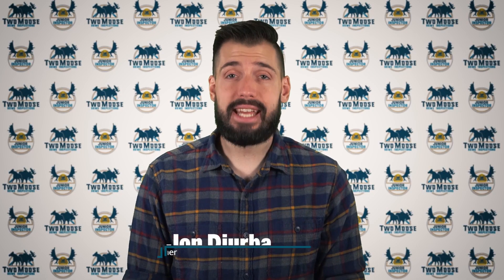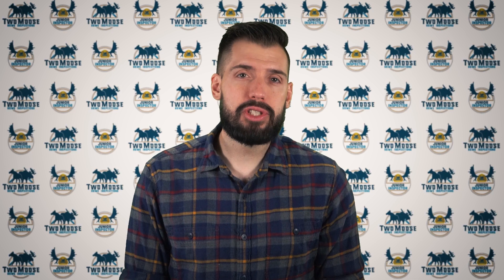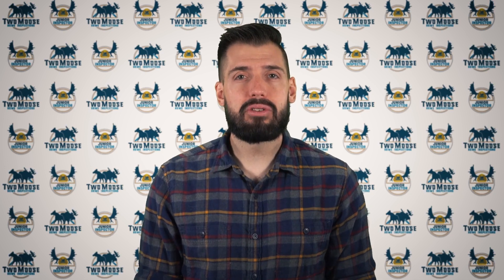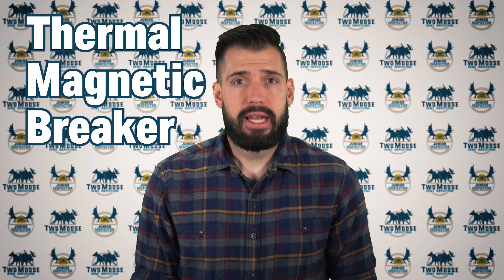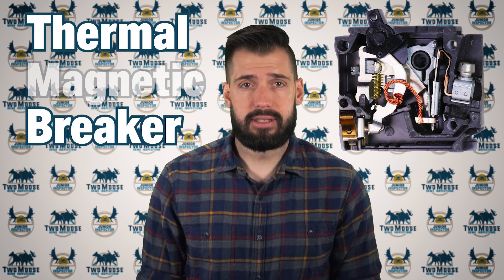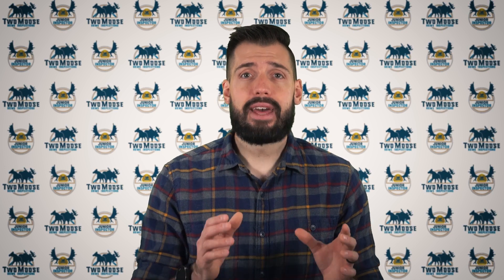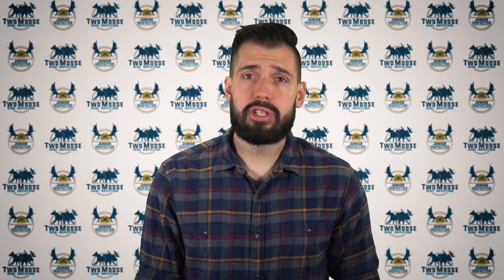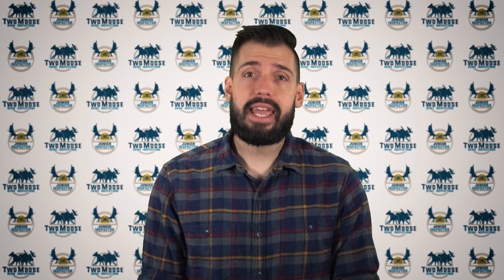Service Panel (3 of 6) - About Circuit Breakers and How a Breaker Works on the Inside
There is a lot to know about circuit breaks and there is also a lot to know about how a breaker works on the inside.
Another name for a common circuit breaker is a thermal magnetic breaker. If we look at the parts of its name then we know that it is a breaker, so it will break the electrical circuit thus stopping the flow of power and that the breaker can do this in one of two ways either a thermal trip or a magnetic trip. Hence being a thermal magnetic breaker.
Circuit breakers use a bi-metallic strip to trip the breaker when the electrical current is greater than the breaker’s rating. One hair dryer alone can draw 15 amps of power, so if you are running two hair dryers on a 15-amp circuit the circuit will trip. As the hair dryers are heating up so is the bi-metallic strip. As the bi-metallic strip is heated the strip will deform causing the breaker to switch off. This is a thermal reaction to the overcurrent.
If there is short in the circuit meaning that electricity can flow through the circuit with very little resistance the breaker will trip. When the short circuit happens the massive increase of current will induce a magnetic field inside the circuit breaker causing the breaker to switch off. This is a magnetic reaction to the short circuit.
Circuit breakers are able to protect the electrical wiring in your walls from overheating due overloading even if it happens slowly or all of a sudden, and each circuit in the service panel is protected by a breaker that has an amperage rating printed on it. This amperage rating is determined by the thickness or gauge of the wire that was installed for the circuit.

0:00 – Intro
0:30 – Circuit Breaker Won’t Save You
0:54 – Fuse vs. Circuit Breaker
1:45 – How Circuit Breakers Work
3:53 – Next Video
4:17 – Outro